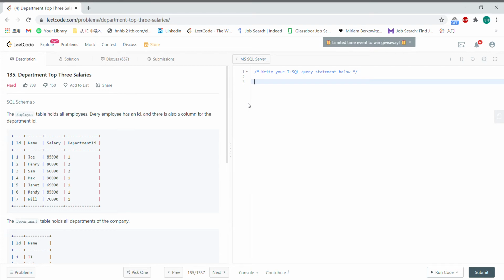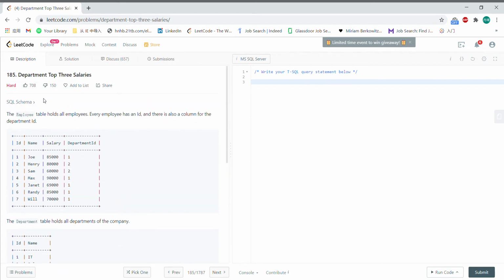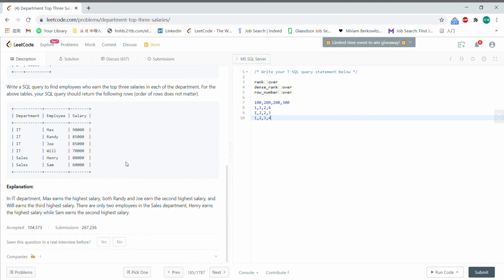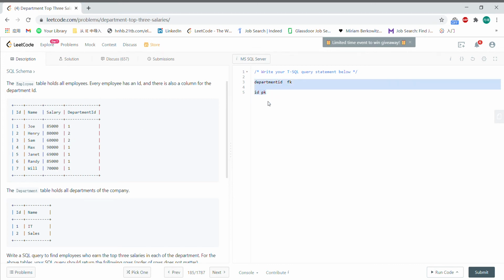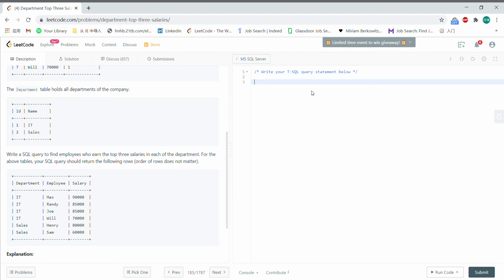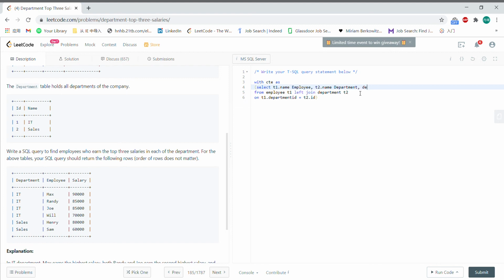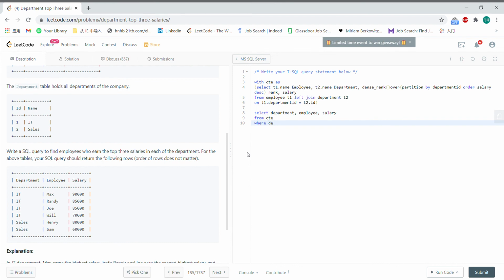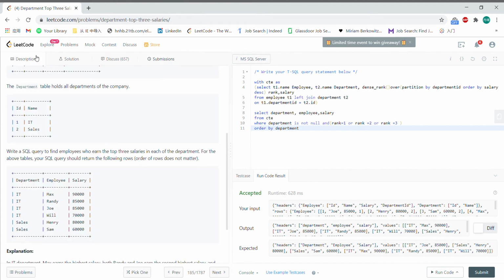Leetcode SQL Question's Solution (185.Department Top Three Salaries)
Hope it could help you!